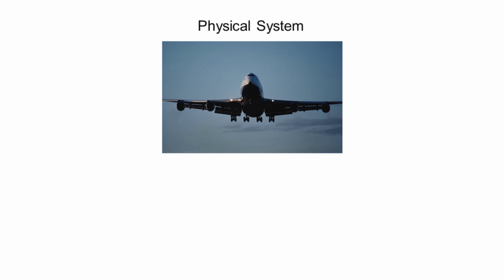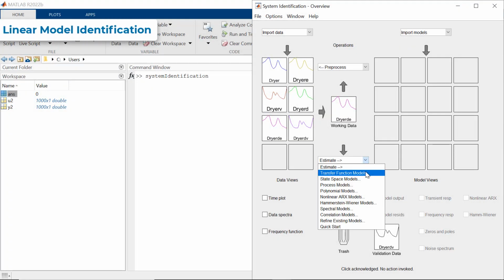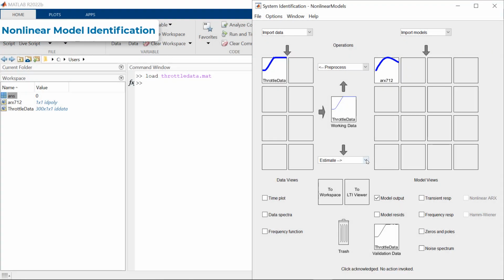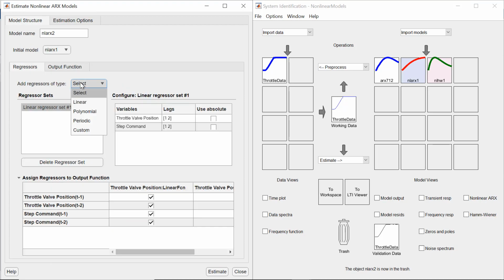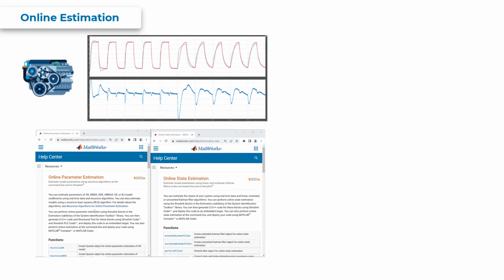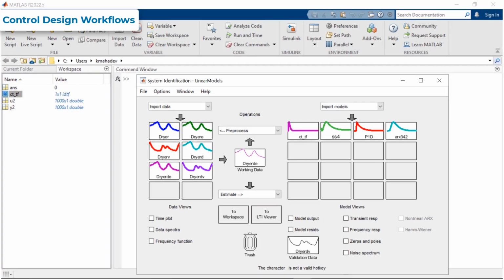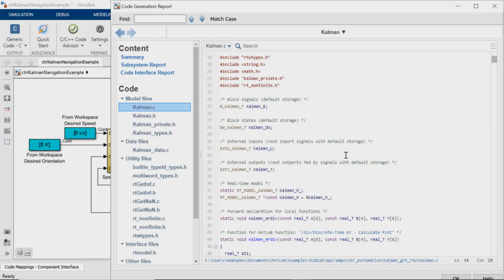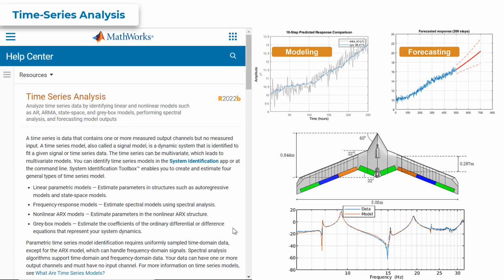System Identification Toolboxとは？ | 製品概要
【日本語字幕表示できます】
System Identification Toolbox には、動的システムモデリング、時系列解析、予測を行うための MATLAB 関数、Simulink ブロック、アプリが用意されています。測定された変数間の動的関係を確認し、時間領域データまたは周波数領域データを使用しながら、連続時間または離散時間で伝達関数、プロセスモデル、状態空間モデルを作成できます。AR、ARMA、その他の線形および非線形自己回帰モデリング手法を使用して、時系列を予測できます。

このツールボックスでは、ガウス過程 (GP)、サポート ベクター マシン (SVM)、その他の表現など、機械学習の手法を用いた Hammerstein-Wiener モデルや非線形 ARX モデルを使用して非線形のシステムダイナミクスを推定できます。あるいは、ディープラーニングを使用してニューラル常微分方程式 (ODE) モデルを作成し、非線形のシステムダイナミクスを取得することもできます。また、グレーボックス システム同定を実行して、ユーザー定義モデルのパラメーターを推定できます。同定したモデルを Simulink に統合して高速なシミュレーションを行い、制御設計、診断、予測に使用できます。

適応制御、故障検出、ソフトセンシング アプリケーション用に拡張またはアンセンテッド カルマン フィルターおよび粒子フィルターを使用し、オンライン パラメーター推定および状態推定を実行できます。オンライン推定アルゴリズム用の C/C++ コードを生成し、組み込みデバイスをターゲットに設定できます。